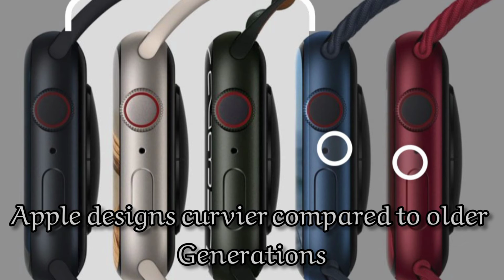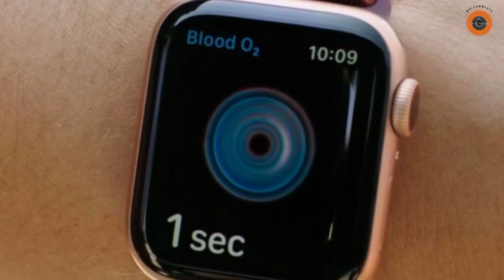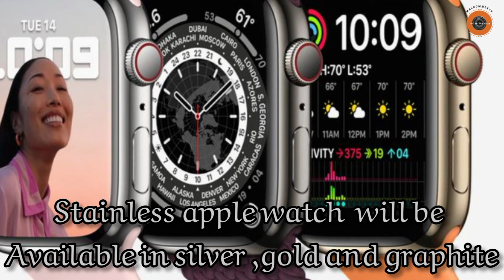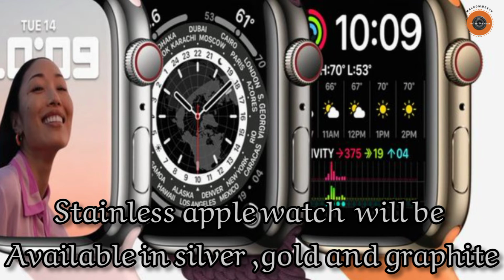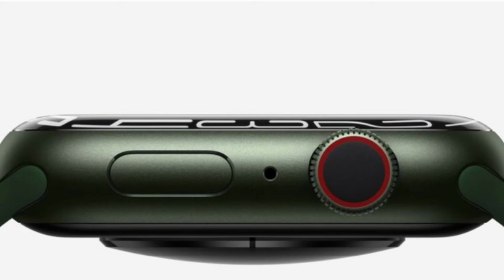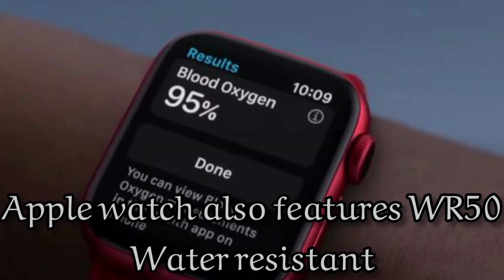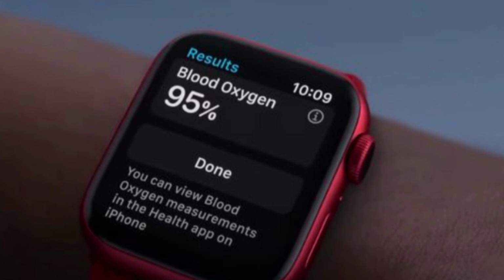Apple Watch Series 7: 15 New Features, Tips & Hidden Tricks You Must Know | iam_mex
The Apple Watch Series 7 looks familiar… but these features change everything.”
The apple watch series 7  features are strong and redesigned front crystal components with geometric components that differentiates from the other generation, here are some of the unquiet features of the apple watch series 7 that you need to know.
more tags
creators bio***
Hello there beautiful souls my name is Mex from the iam_mex working and schooling that sounds great I enjoy making YouTube videos creating content, travelling and experiencing all the beauty that the world has to offer, meeting new friends ands know more about the world .
I post and create content regarding how to grow up your personal brand related content

listen to ads free with YouTube premium
song - Away
artist - Patrick patrikios